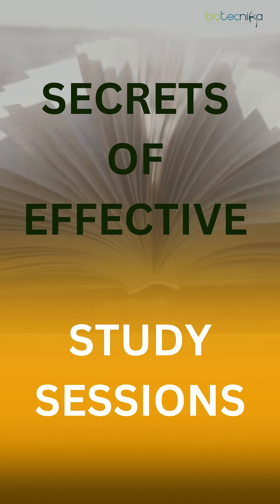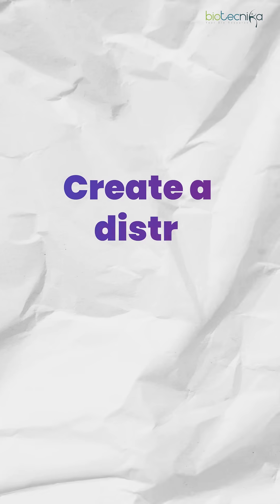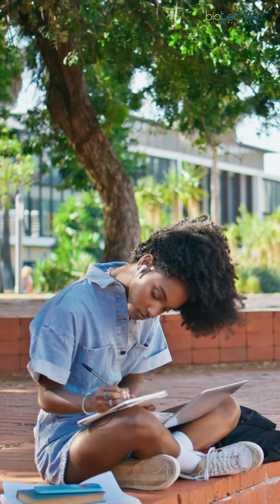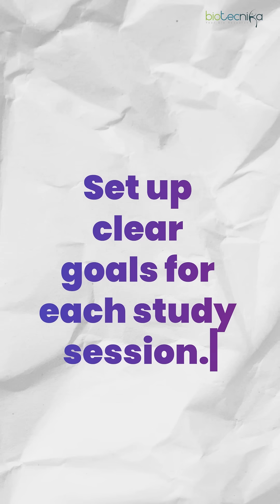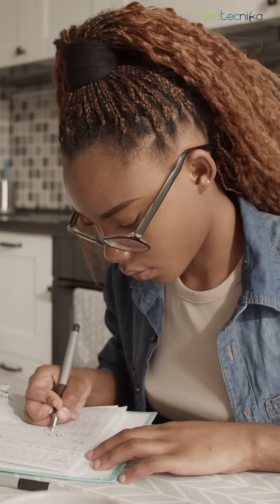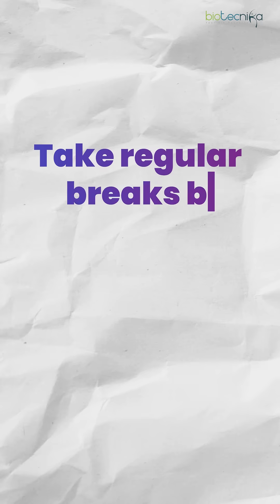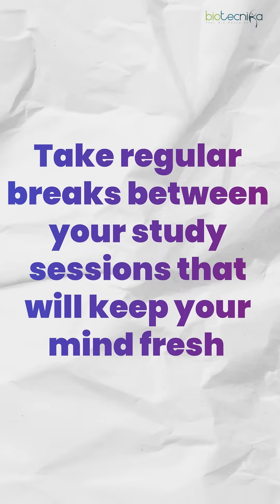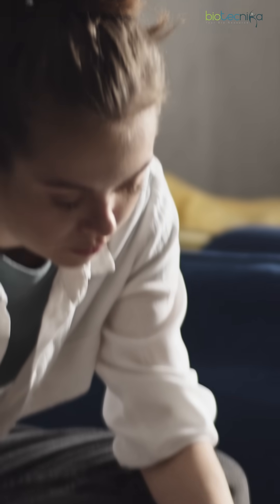Science Secrets of Effective Study Sessions | Study Smarter with Brain-Boosting Techniques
Want to study smarter, not harder? Discover the scientific strategies that top students use to retain more, stay focused, and beat procrastination. From Pomodoro techniques to the Feynman method, we’ll uncover powerful, research-backed tips that actually work.

Whether you're preparing for CSIR NET, GATE, or your next university exam, these tips can give you the edge you need.

🔬 Biotecnika is your learning partner in life sciences!